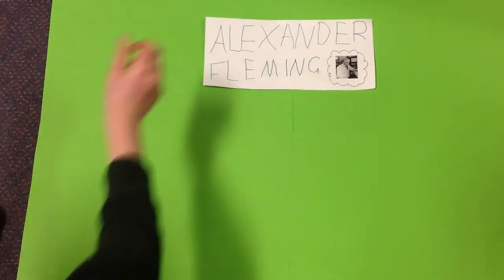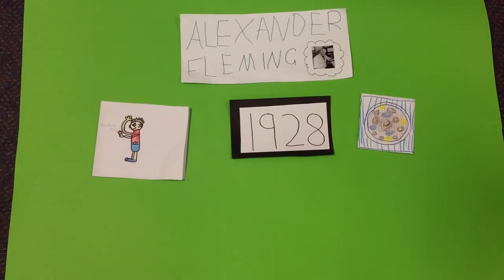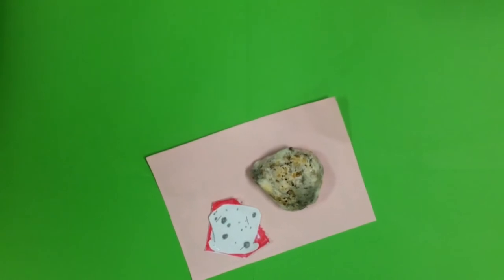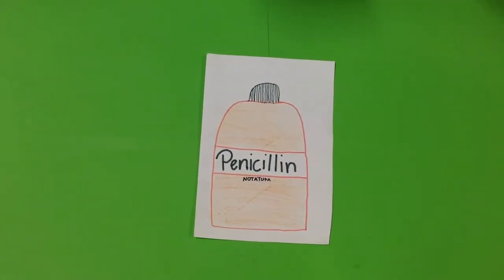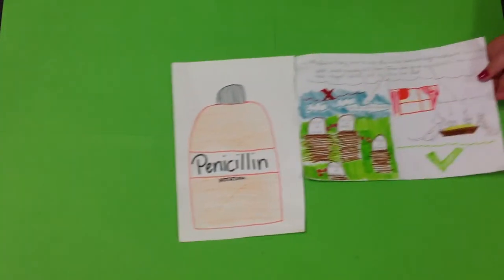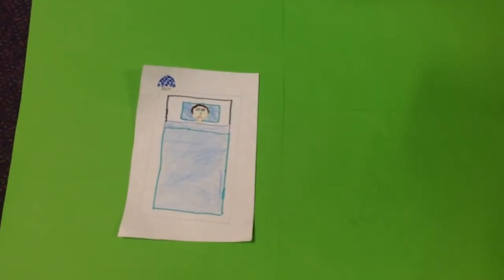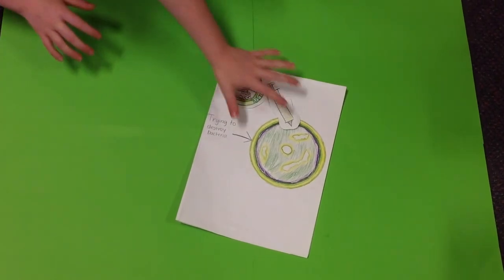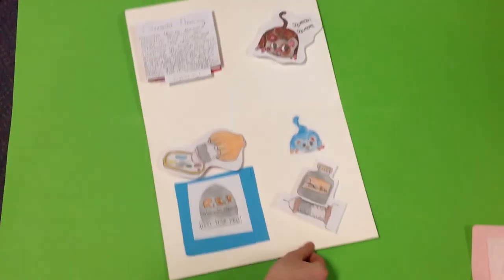History of Penicillin by 5/6J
5/6J made a video on the History of Penicillin.